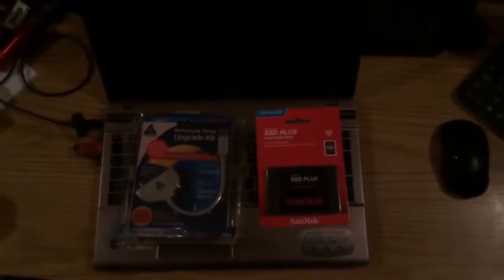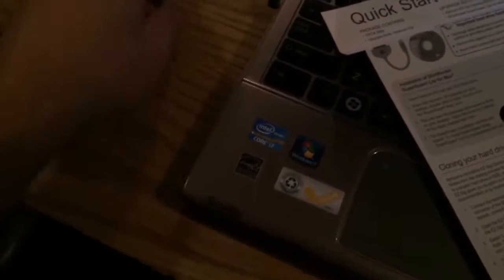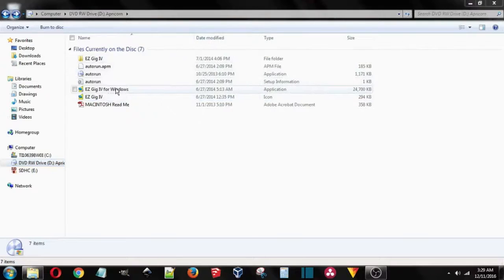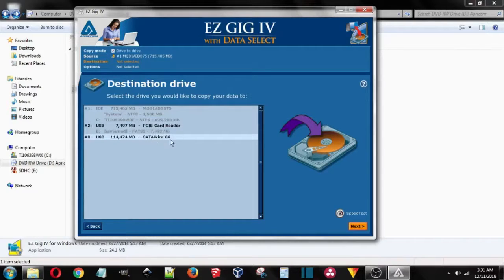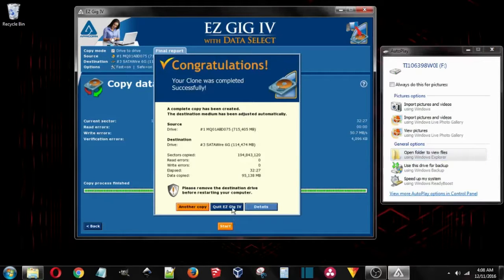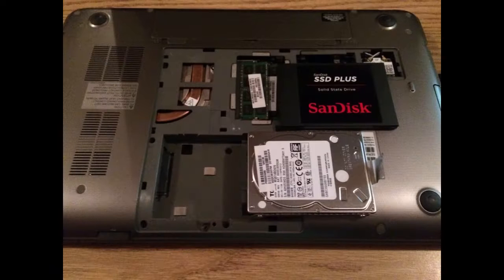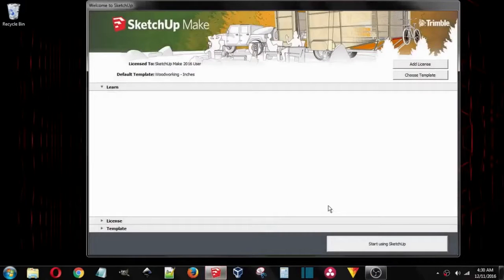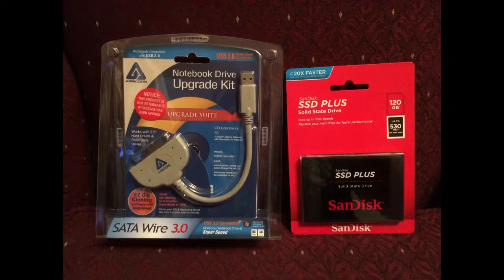How to Install a SSD Hard Drive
This is a fast-paced, detailed video, on how to clone your original hard drive over to a SSD, or Solid state hard drive with the inexpensive EZ Gig Cloning software and transfer cable from Best Buy. Made by Apricorn.